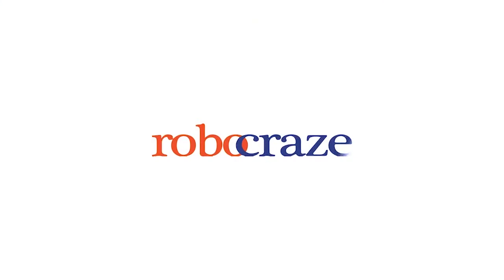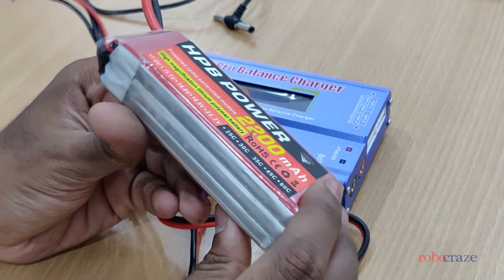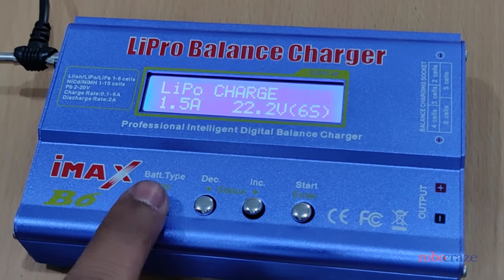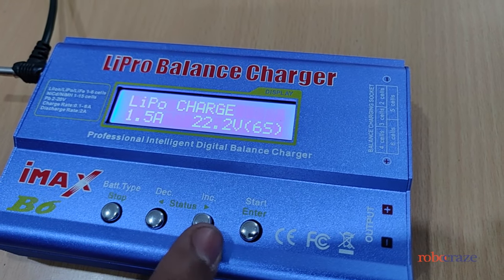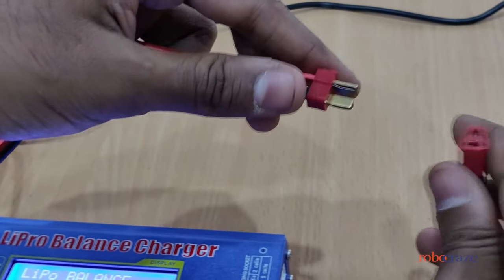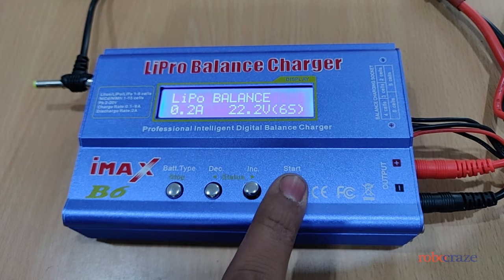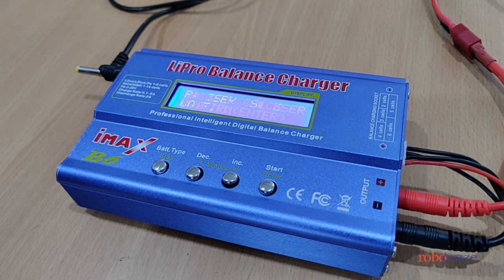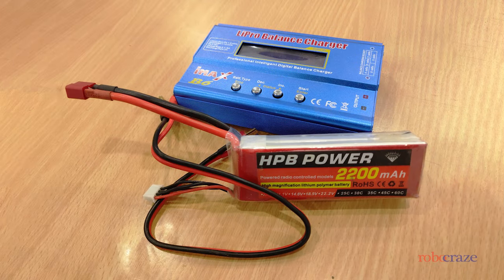TUTORIAL How to charge a LI-PO BATTERY & IMAX B6 MULTIFUNCTION CHARGER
In this video, we demonstrate the use of an IMAX B6 LiPo charger.

Lithium Polymer batteries, are a newer type of battery now used in many consumer electronics devices. They have been gaining in popularity in the radio control industry over the last few years.

Chapters
0:00 Intro
0:57 Powering the charger
1:12 program selection
1:52 Connecting battery to the charger
2:41 Charging